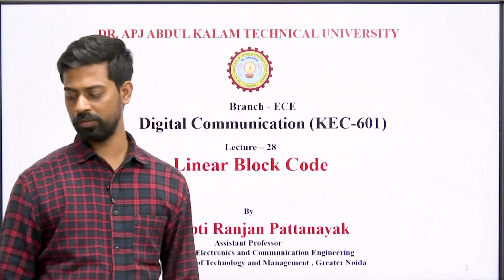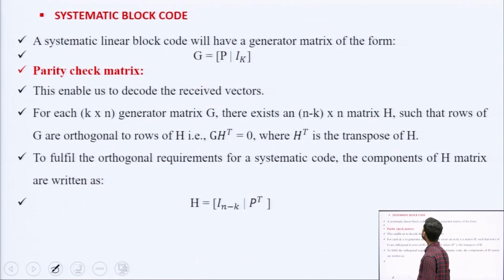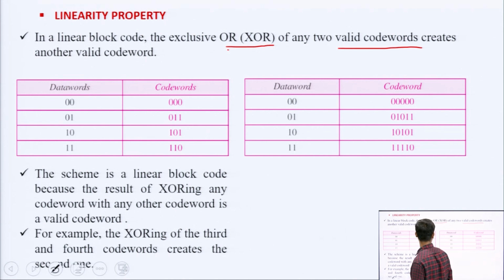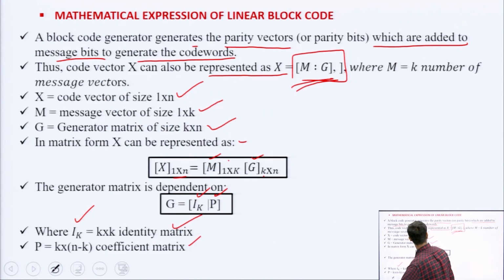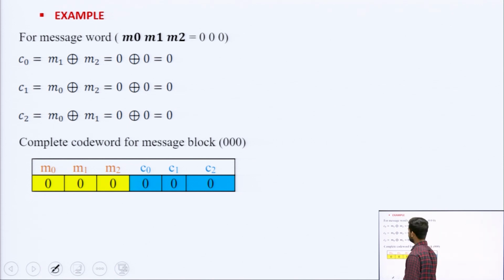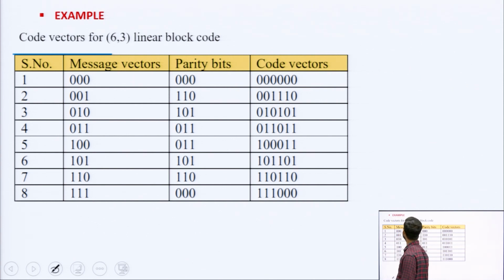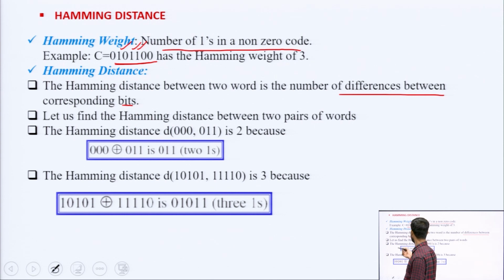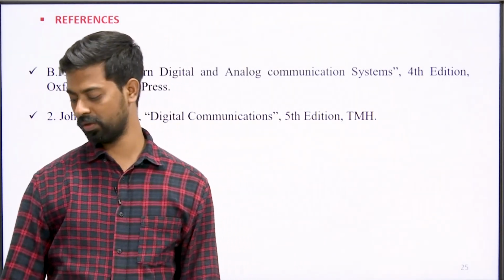Linear Block Code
Subject:  EC
Course : Digital Communication